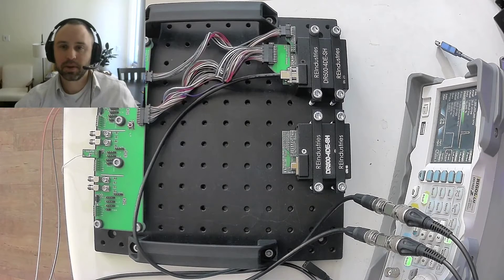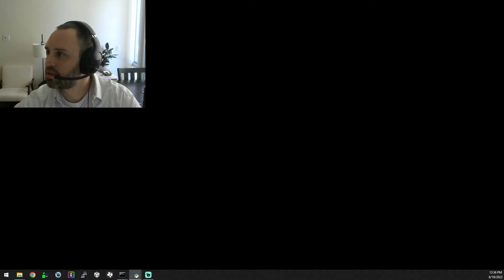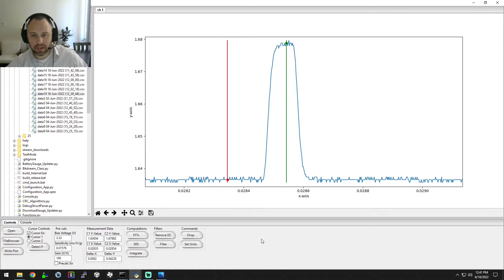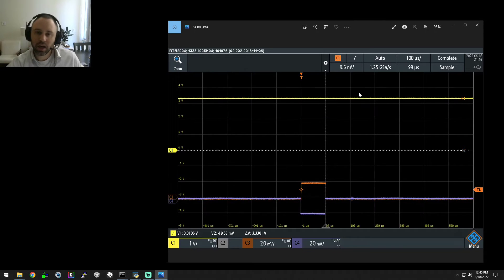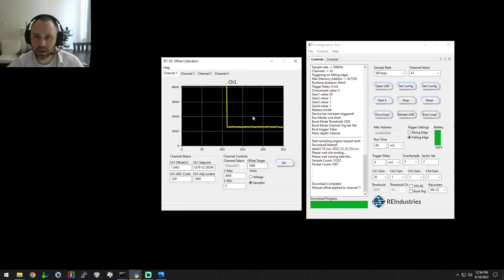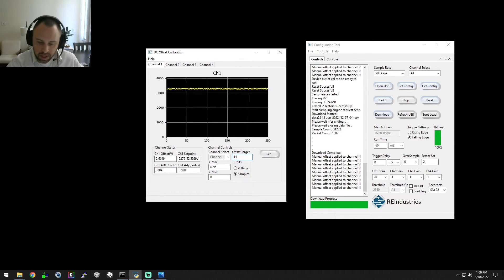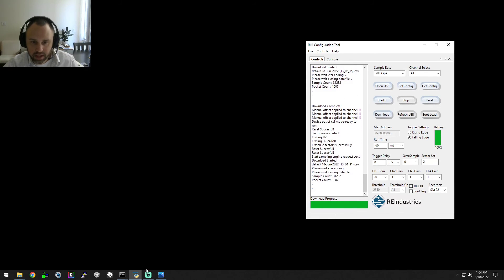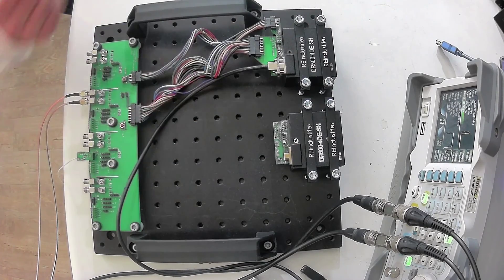DR500 Quick Take8 - Analog Channel DC Offset Control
This quick take video covers the theory and operation of the DR500 data recorder analog input channel DC offset control functionality.  This functionality allows customers to maximize the dynamic range of each input channel and eliminate clipping.

The DR500 data recorder platform consists of 4 analog input channels capable of accepting signals from DC to 13kHz.  The default production corner frequency of 13kHz can be customized for each channel at the request of the customer as long as enough Nyquist rate margin exists.  Each input channel has independently controllable gain and offset control allowing customers to configure each channel for a unique signal input.  This control option allows customers to overcome signal mismatches from sensors or 3'd party electronics that would be further exacerbated by applying gains capable within the unit.  The gain and offset control is configured digitally from our software configuration tool and implemented directly in analog hardware within the analog front end signal chain.

We strive to increase value to customers and expanding the dynamic range of each input channel allows customers to take advantage of sensors or signals with large overshoot or undershoot.